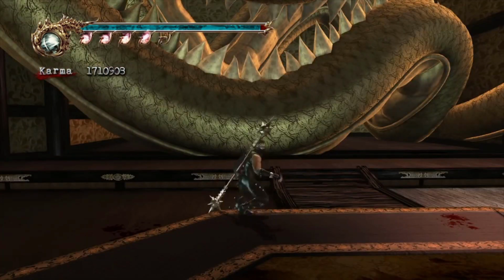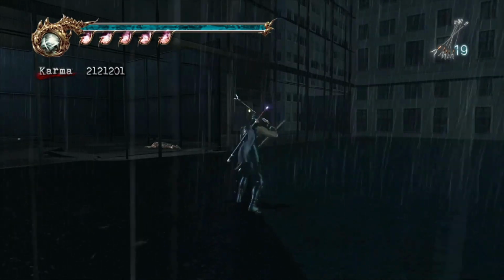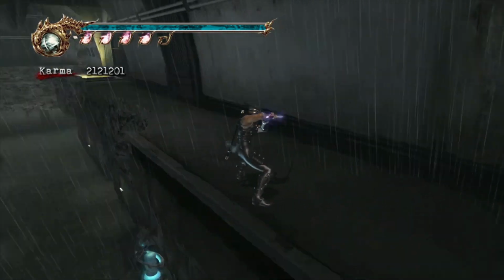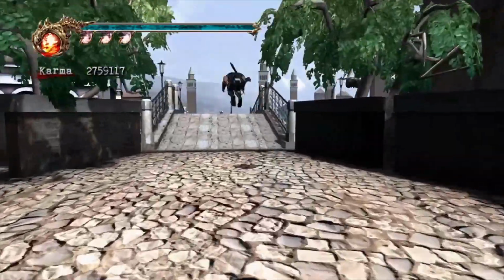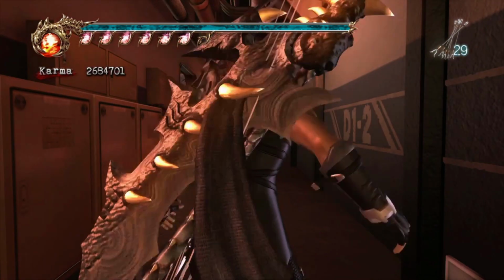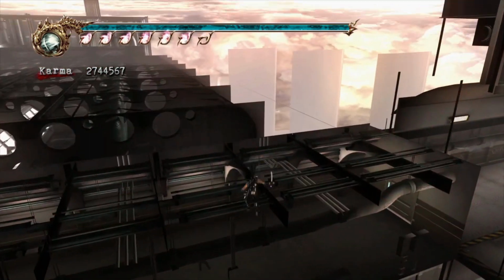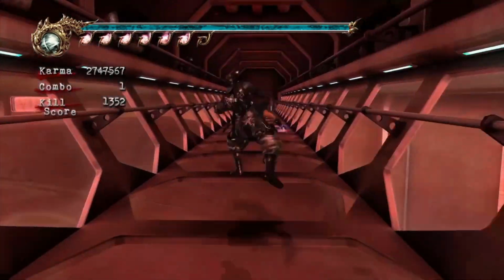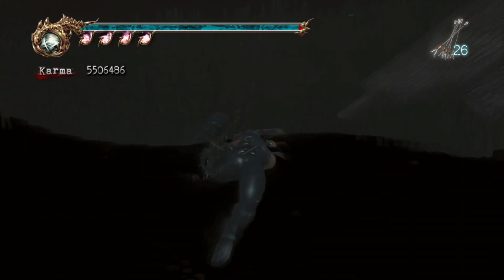Ninja Gaiden 2 Out of Bounds Tutorial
Hello,
This is a tutorial for the out of bounds that happen inside the Ninja Gaiden 2 speedruns.
It is pretty lengthy with all of the OOB that happens, but I wanted to show you what happens when you perform the skips correctly, and what happens when the skip is done incorrectly.
Let me know what other games you would like me to provide a tutorial on, and what you thought of the video.

Chapter 2 - Dragon Head Skip- 0:44
Chapter 3 - Balcony Skip - 4:29
Chapter 5 - Bridge Skip - 12:18
Chapter 7 - Airship Skip - 23:22
Chapter 8 - Shop Skip - 30:02
Chapter 9 - Jungle Skip - 33:03
Chapter 9 - Flail Skip - 39:58
Chapter 10 - Door Skip- 44:15
Chapter 11 - Village Skip - 46:40

Come say hi.

Equipment:
Capture Card
Audio Interface
HDMI Splitter
Ring Light